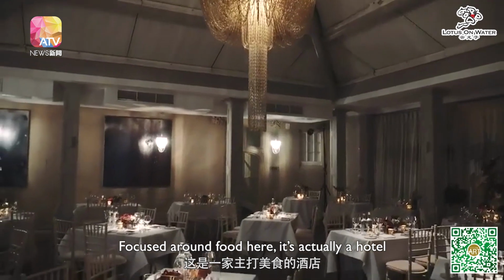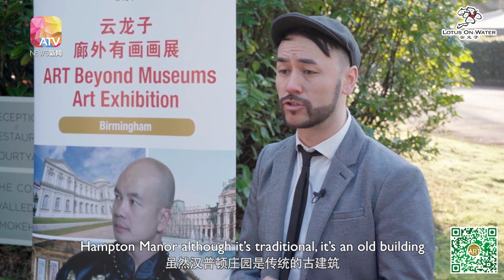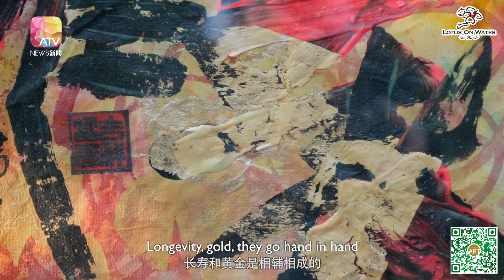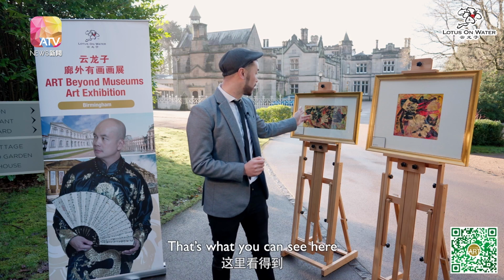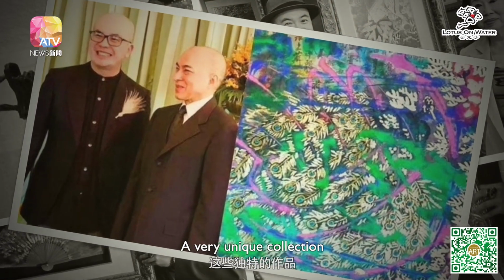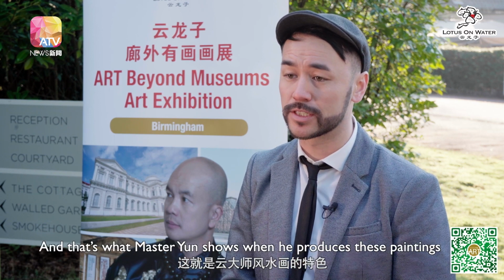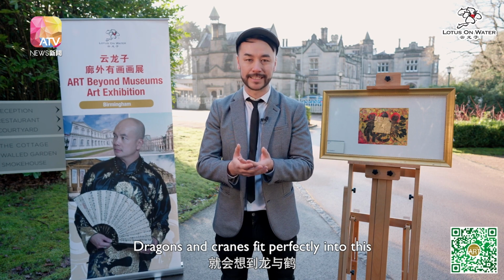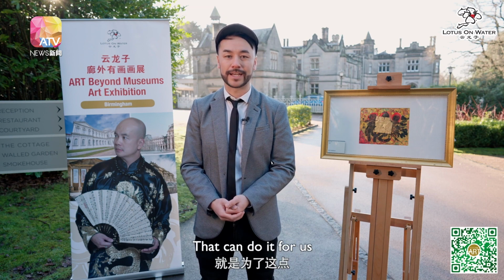【廊外有画 · 英国篇】当珍馐美馔遇上风水艺术｜EP11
伯明翰的汉普顿庄园，曾是大英帝国维多利亚时代著名首相罗伯特·皮尔爵士的庄园。如今已转型为一家现代化酒店，内设米其林星级餐厅，融合了古典魅力与现代奢华。在这里，云大师的风水艺术与历史悠久的英伦贵族文化相遇，同时也与顶级美食艺术进行了独特的融合。